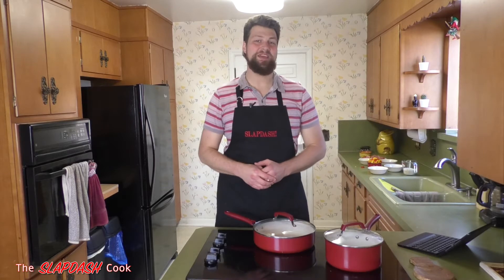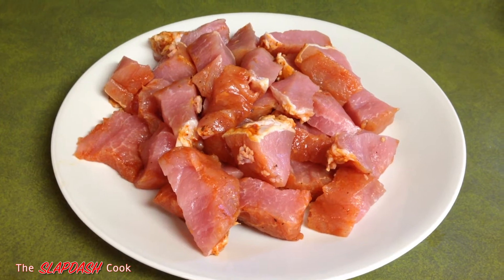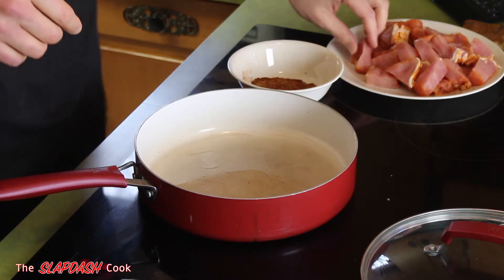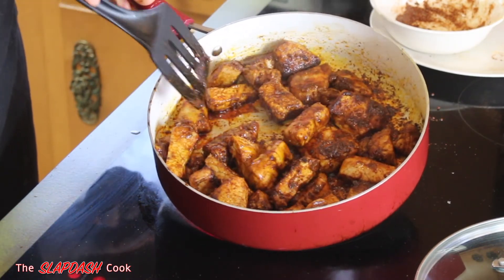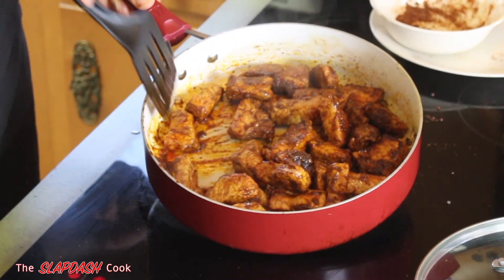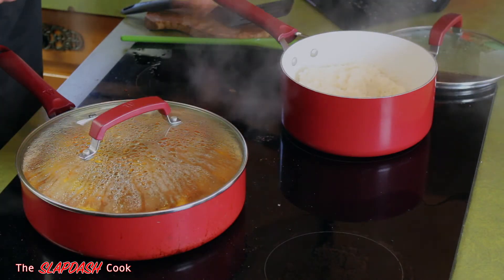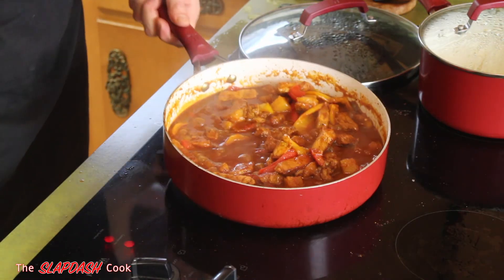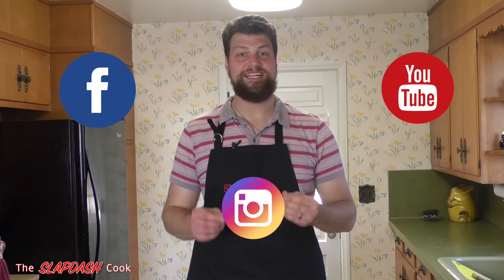Peachy pork picante: Punching up a tasty dish from a church cookbook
The Slapdash Cook teaches you how to improve a peachy pork picante recipe from a church cook book with interesting ingredients and amazing flavors.